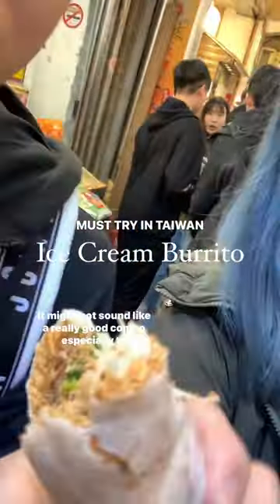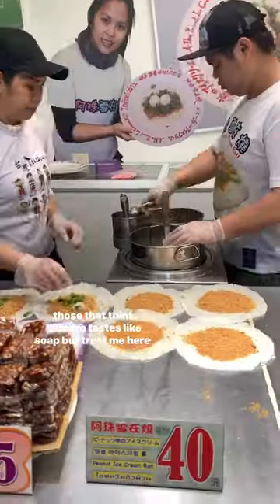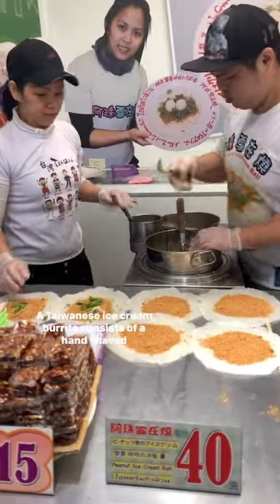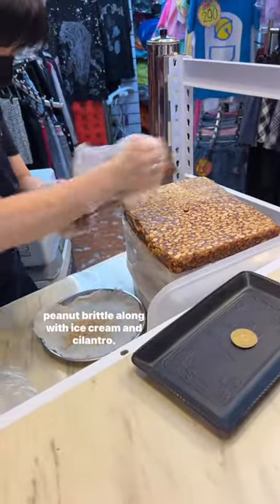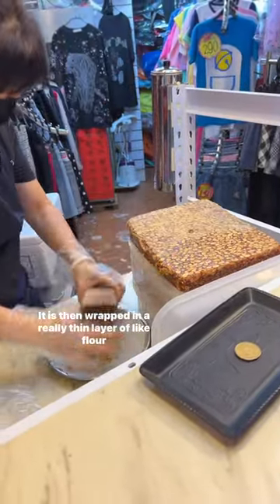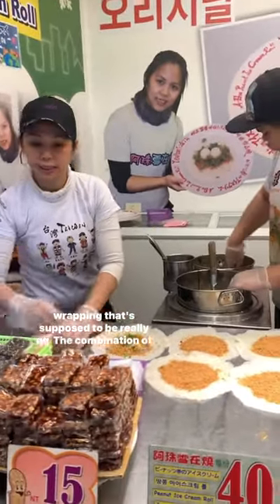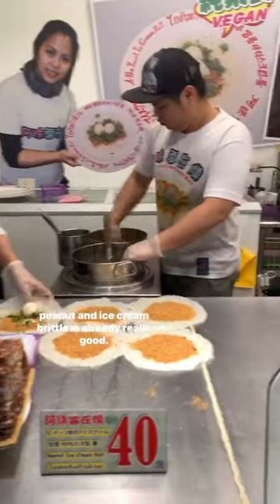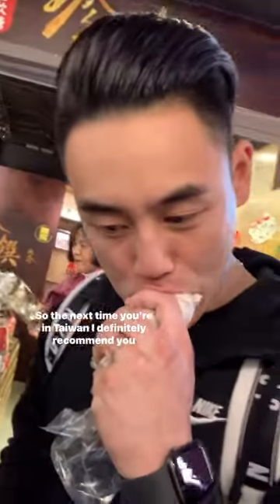Must-Try Taiwanese Street Food: Cilatro Ice Cream Burritos | Taiwan Street Food Night Market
Cilantro + Ice Cream + Peanuts = 🤤 It’s not the most conventional combination, but trust the process. It’s so refreshing, and when it’s wrapped up in a burrito, it makes eating it on the go so convenient. Next time you’re in Taiwan, make sure to give the ice cream burrito a try!